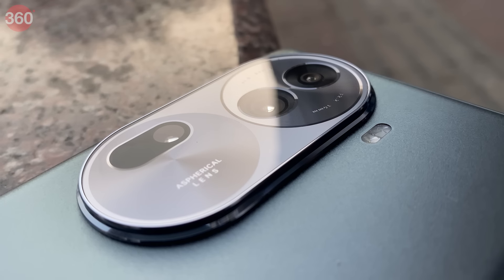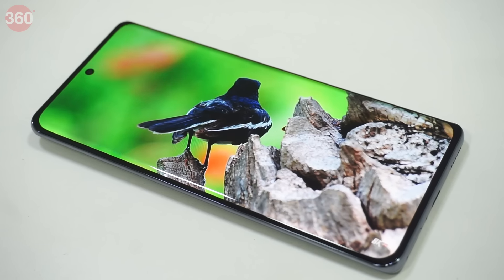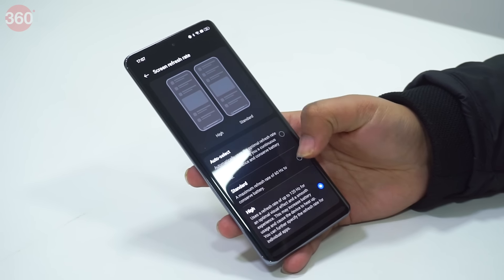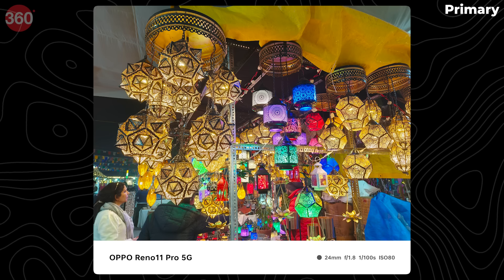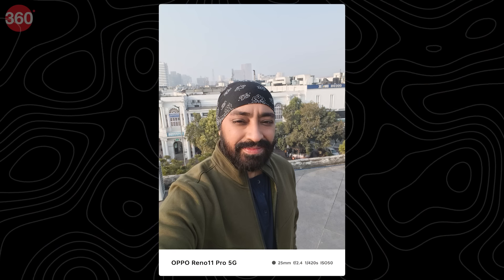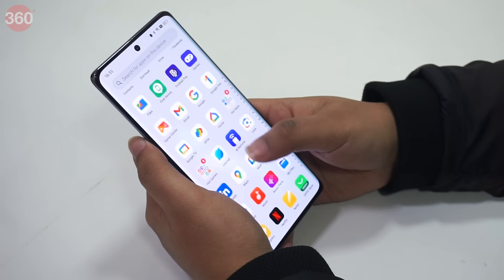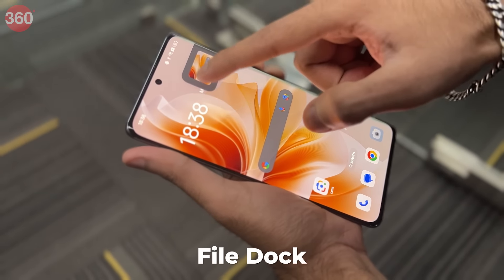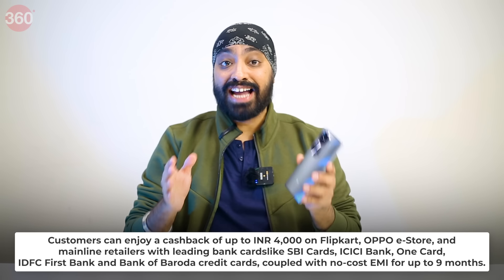[Partner Content] OPPO Reno11 Pro 5G: The Only Camera You Need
OPPO launched the latest OPPO Reno11 Pro 5G in India with 32MP Telephoto camera, MediaTek’s Dimensity 8200 SoC, a 4600mAh battery, 80W SUPERVOOCTM flash charging and much more. It's a smartphone designed to impress with its 3D curved design that fits perfectly in your hand and packs a ton of software and hardware innovation in it. The OPPO Reno11 Pro 5G is priced at INR 39,999 and is available via Flipkart, OPPO e-store and mainline retail outlets. Watch through the video as we discuss its key features in depth.

Also here are some of the amazing offers that you can avail on the first sale of OPPO Reno11 Pro 5G.

• Customers can enjoy a cashback of up to INR 4,000 on Flipkart, OPPO e-Store, and mainline retailers with leading bank cards like SBI Cards, ICICI Bank, One Card, IDFC First Bank and Bank of Baroda credit cards, coupled with no-cost EMI for up to 9 months

• Customers will have the option to decide on EMI instalment and tenure at their convenience.

• Additionally, customers can enjoy the benefit of Zero Down Payment and low-down payment schemes from leading financiers like Bajaj Finserv, TVS Credit, Home Credit, HDB Financial Services and IDFC First Bank.

• Loyal OPPO customers can avail of an Exchange + Loyalty Bonus of up to INR 4,000 online and offline.

• Customers can opt to pay through UPI and avail an instant 7.5% cashback on the purchase of Reno11 Pro 5G.

Producer: Ishaan Singh & Manav Singhal